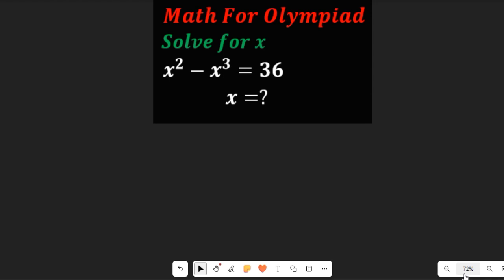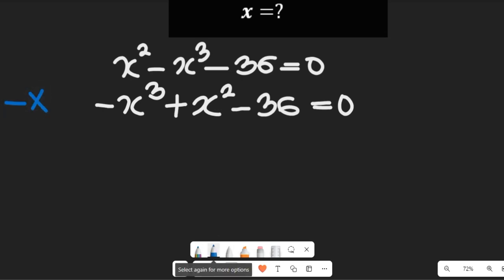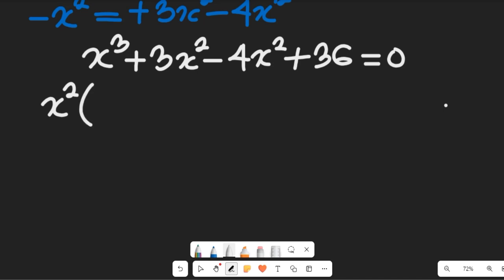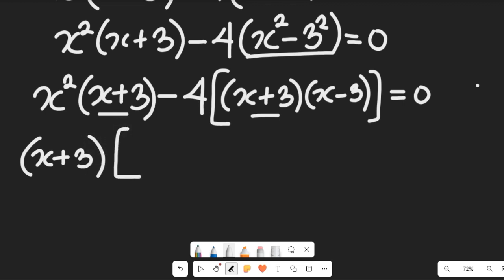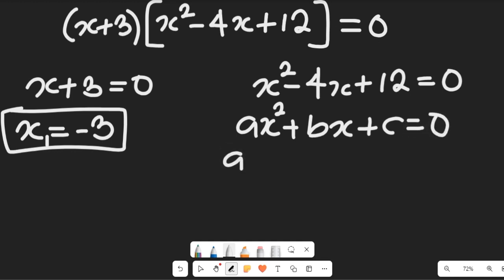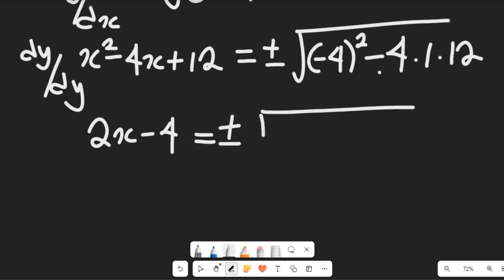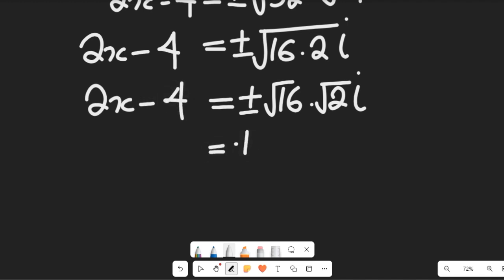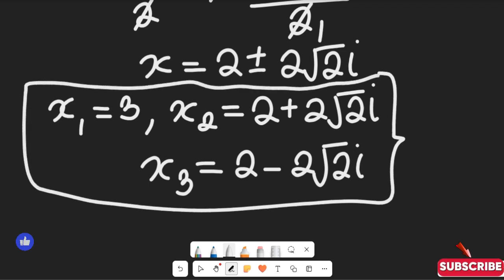Maths for Competition: Solving for the Values of x.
Maths for Competition: Solving for the Values of x. @freemathsvideos

Preparing for a math competition? This video focuses on techniques for efficiently solving for the values of x in challenging algebraic problems often found in math competitions. We'll explore various strategies, shortcuts, and problem-solving approaches to help you tackle these types of questions with confidence and speed.
From linear equations to quadratics and beyond, we'll break down complex problems step-by-step, providing clear explanations and helpful tips along the way. Whether you're a seasoned competitor or just starting out, this video will equip you with valuable tools to enhance your problem-solving abilities.

ABOUT THIS CHANNEL:
On this Channel we will present:
1. Mathematics topics for Olympiad Maths Competition, GCSE, SAT students
2. Mathematics topics for senior secondary school
3. Mathematics topics for university students
4. Solve Mathematics past questions etc.